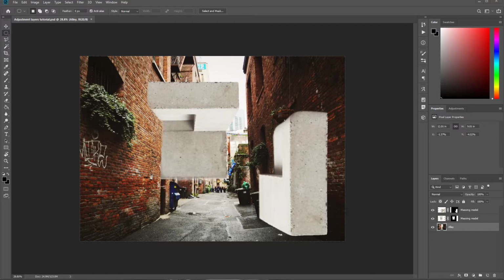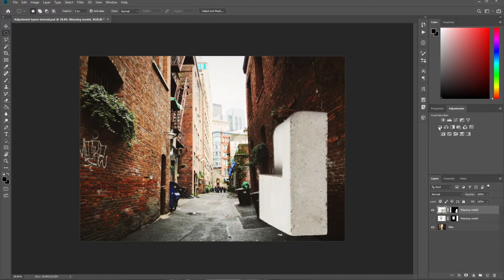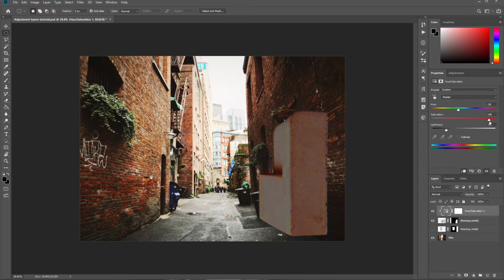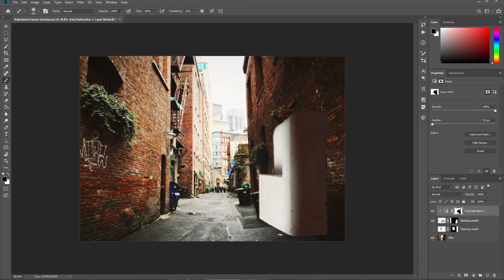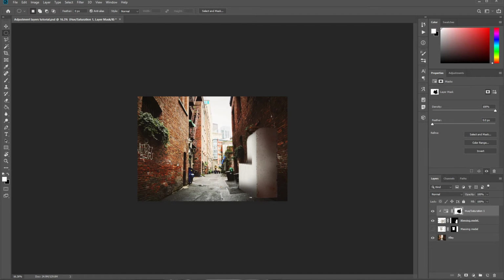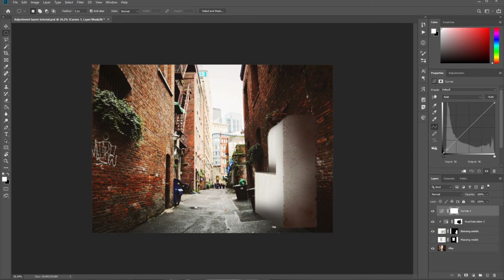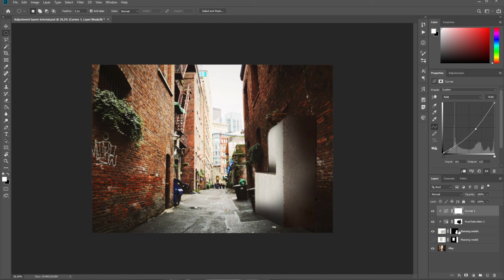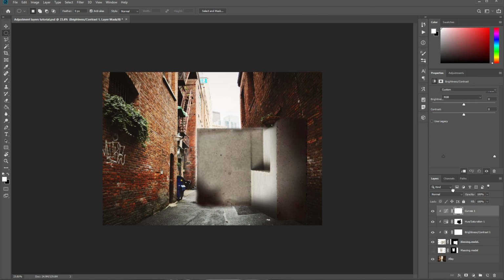Adjustment Layers in Photoshop